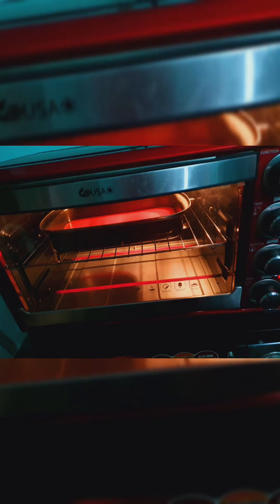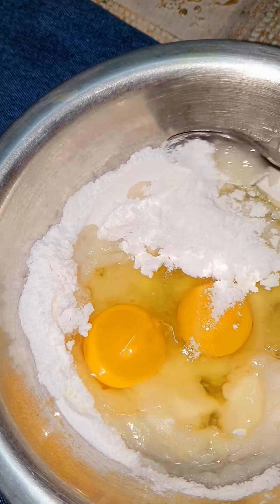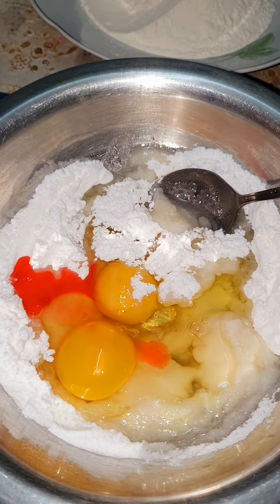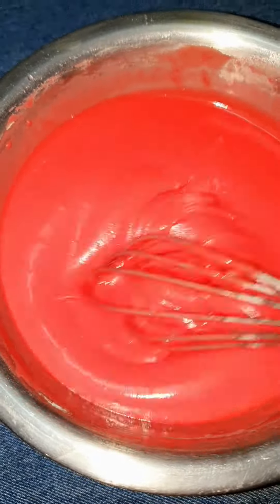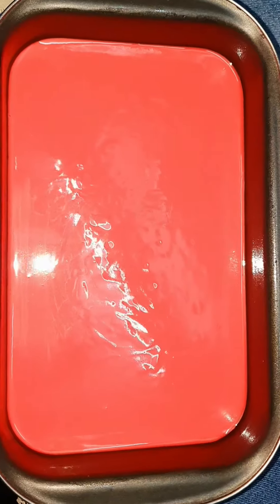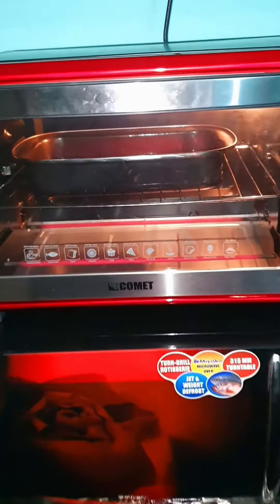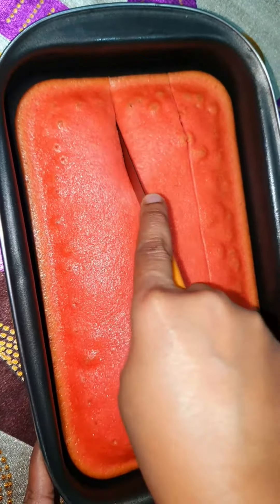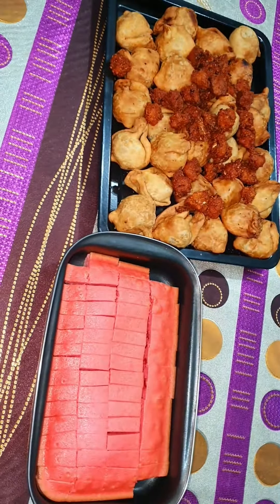Red velvet cake